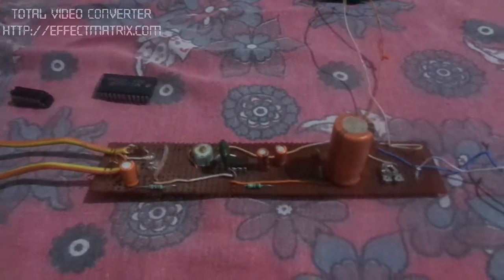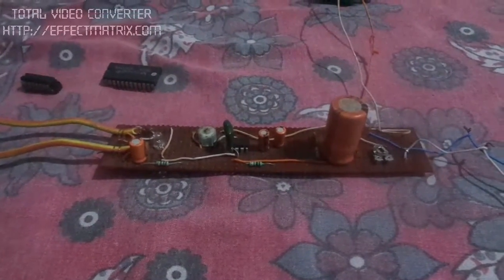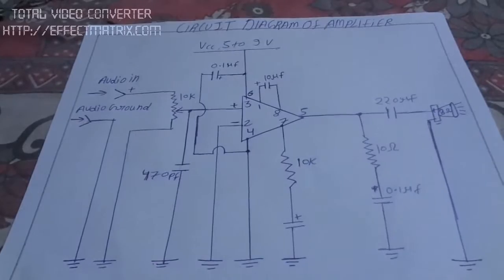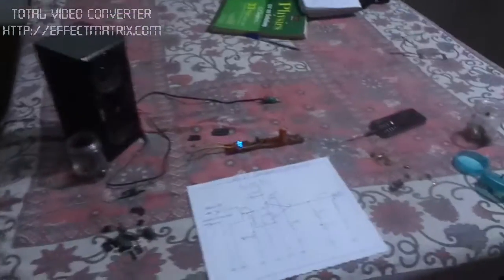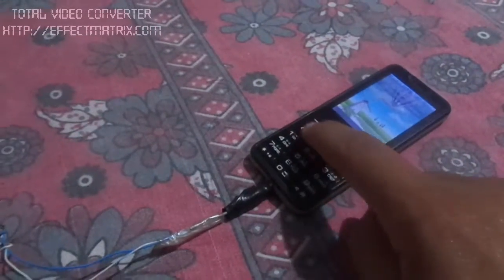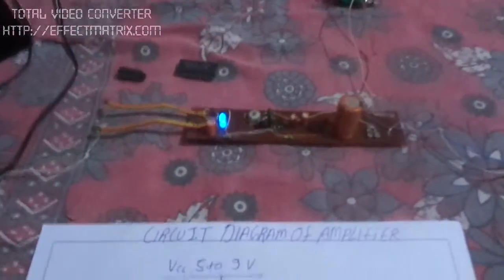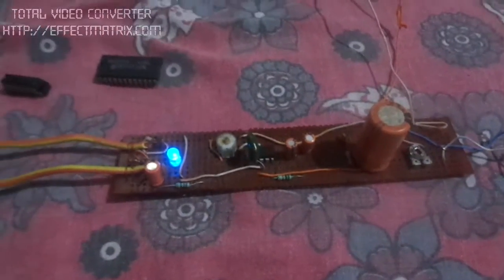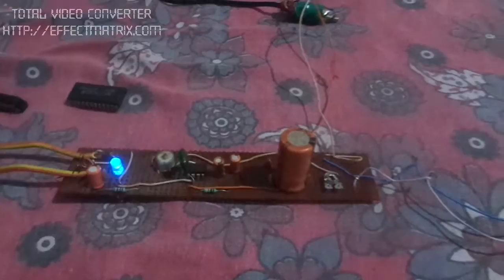How to make audio amplifier using LM386.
In this video i test the amplifier using song

Song       Love Me Like You Do (From "Fifty Shades Of Grey")
Artist      Ellie Goulding
Writers    ove Lo, Max Martin, Ali Payami, Savan Kotecha, Ilya